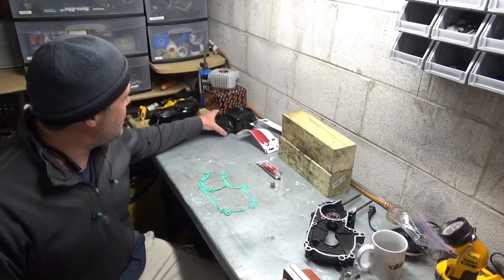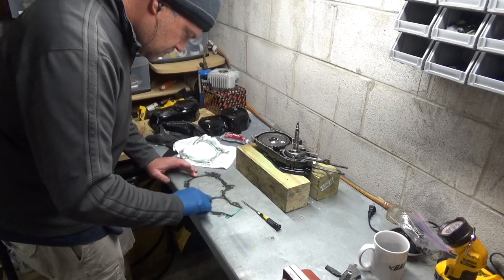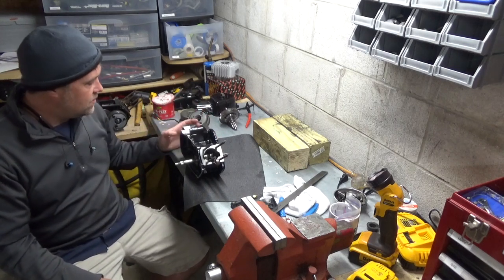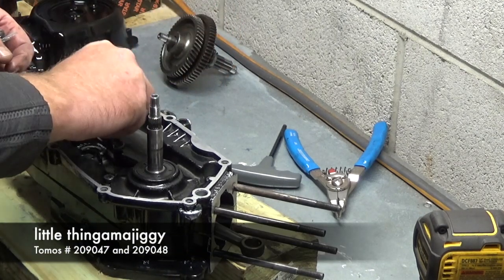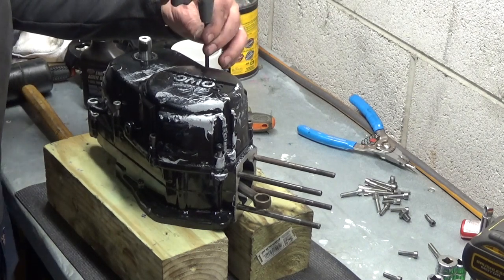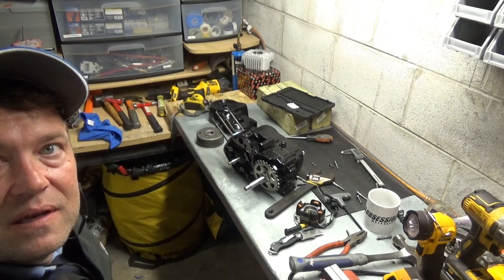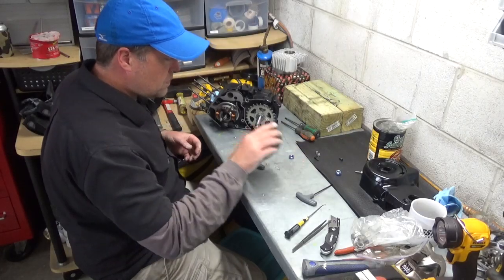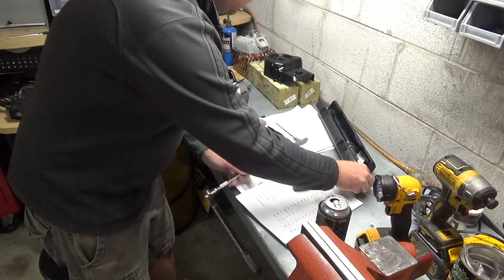DFHS Tomos Restoration Ep. 5 - A35 Engine Rebuild/ 70cc Kit Install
Tomos A35 Engine Rebuild and 70cc Kit Install